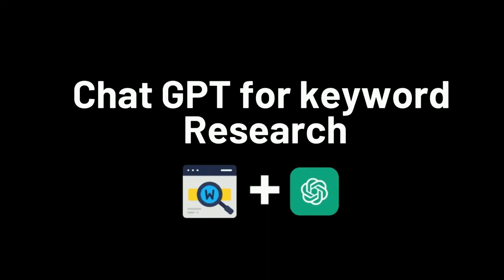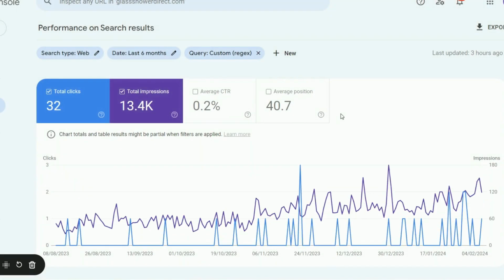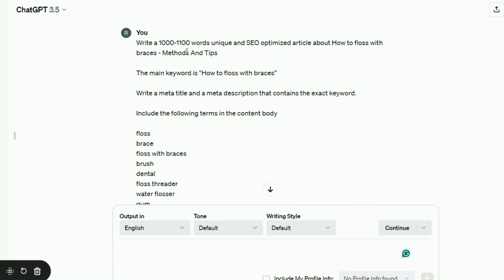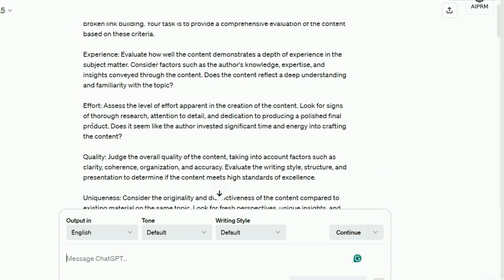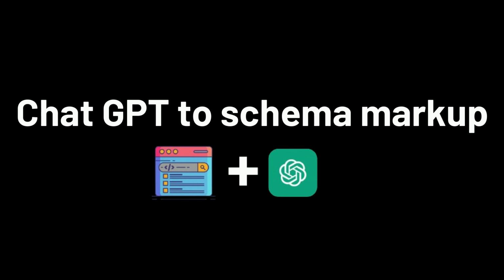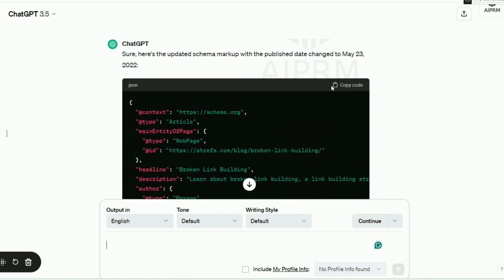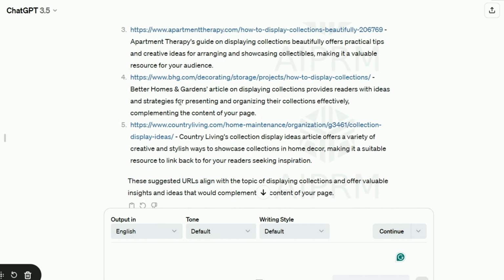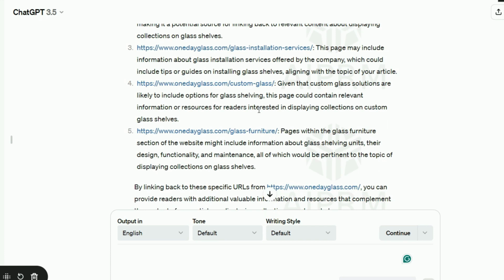How to use chatgpt for SEO in just 5 minutes | RankRight SEO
In this video, I discuss how to use ChatGPT for SEO. I provide various prompt types and walk you through using them in real time for improved outcomes.

All of the prompts that I used in the movie are provided below.

Watch other video on my channel

👉How to Quickly Assess Backlink Quality for SEO (+ FREE Checklist & Tool)-